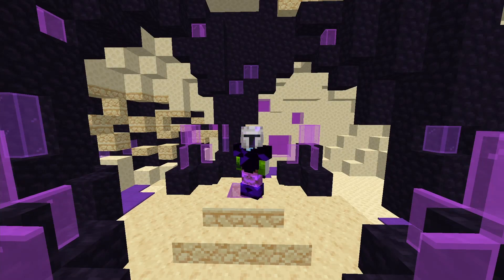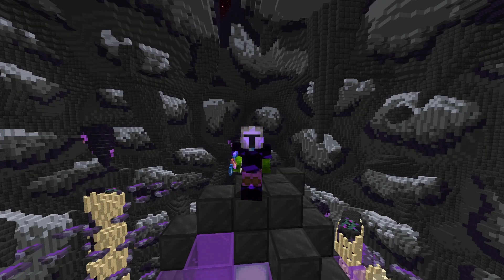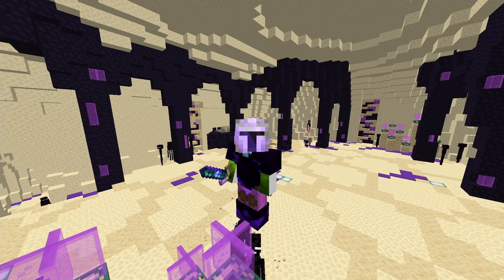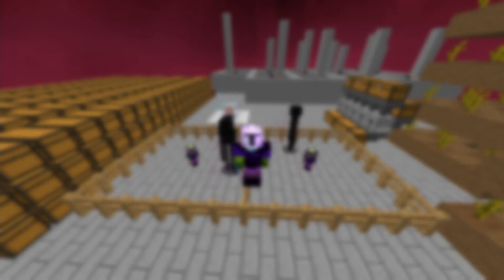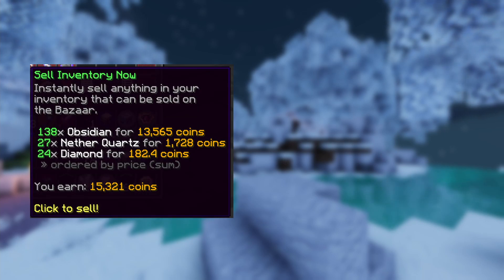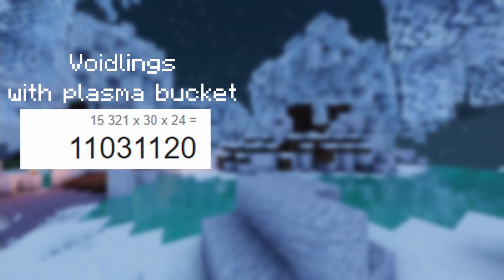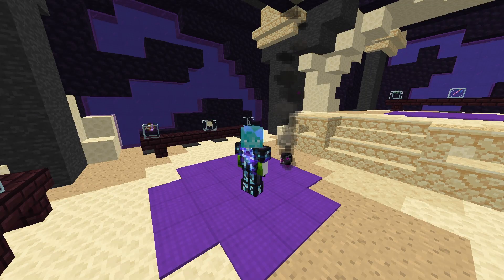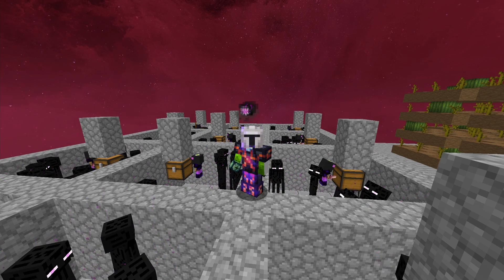This minion makes 34mil A DAY | Hypixel Skyblock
The voidling minion in hypixel skyblock is the best minion for money currently making more than 30mil every day outshining the snow minion by a land slide. The minion was added in the new enderman slayer update.

my stuff if anyone cares ;-;
ign: V3sr